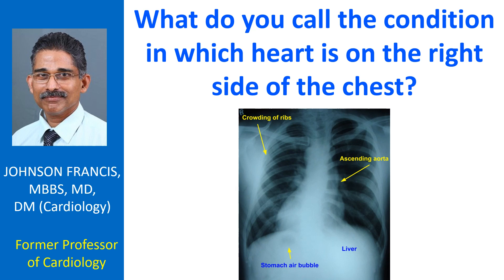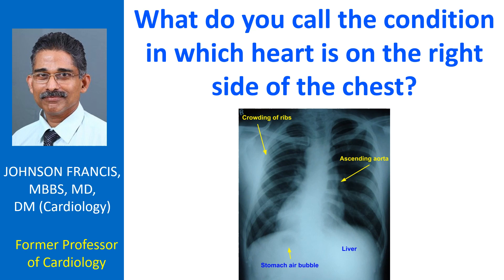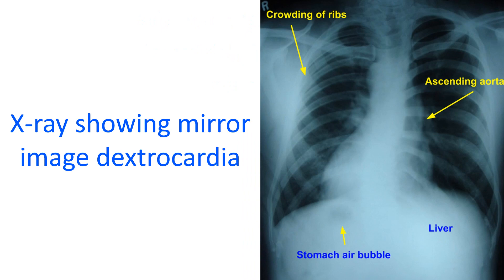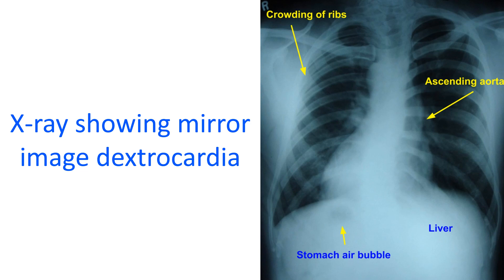What do you call the condition in which heart is on the right side of the chest?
When the heart is situated predominantly in the right half of the chest it is known as dextrocardia. If it is associated with left-right inversion of all structures of the body, it is known as mirror image dextrocardia. In this situation liver will be on the left side instead of the normal right side and the spleen will be on the right side instead of the normal left side of the abdomen.

This condition is usually not associated with any structural disease of the heart. If dextrocardia is not associated with left-right inversion of other structures of the body, then it is called isolated dextrocardia. The heart is most often abnormal in isolated dextrocardia. The opposite condition is known as isolated levocardia, which is also associated with gross structural abnormalities of the heart.